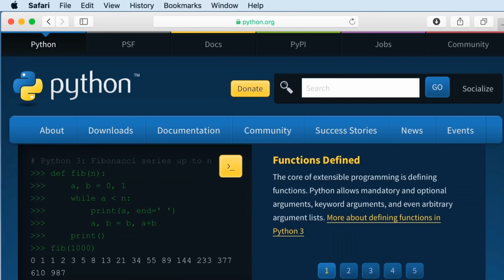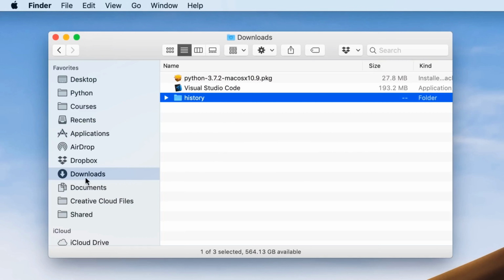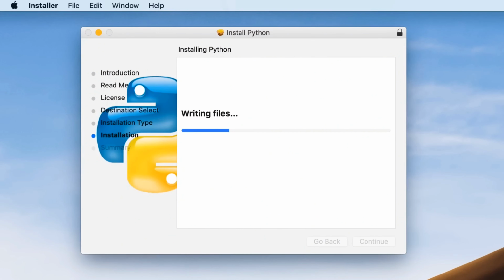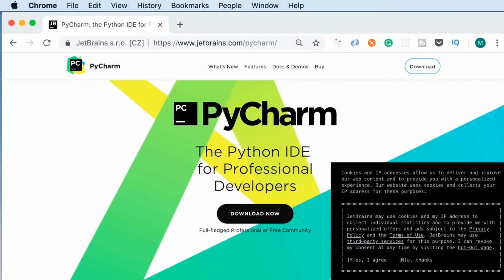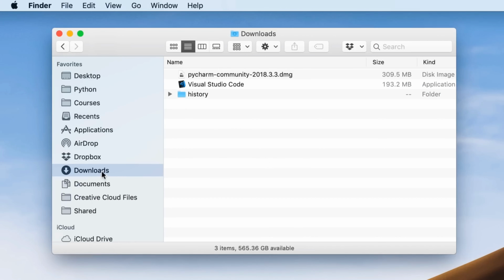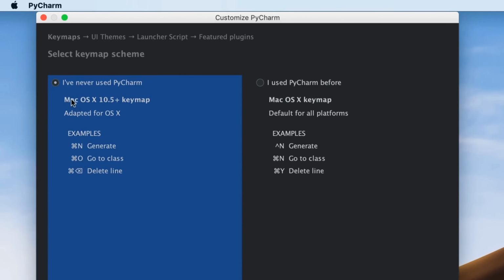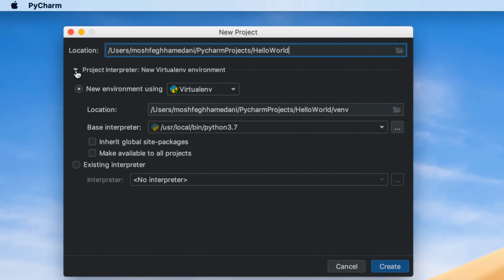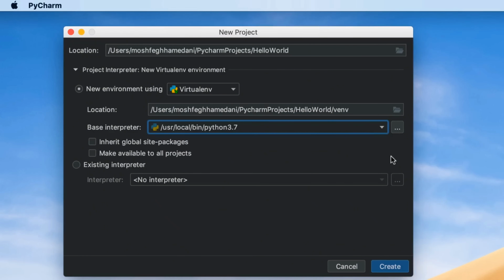How to download and install Python on your computer.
Downloading pycharm